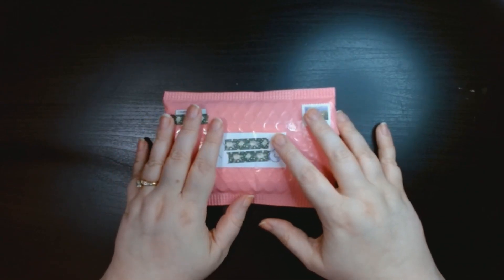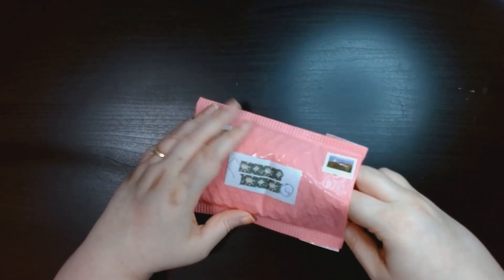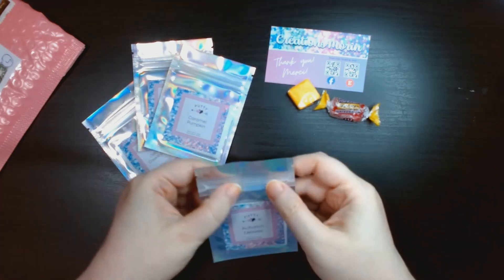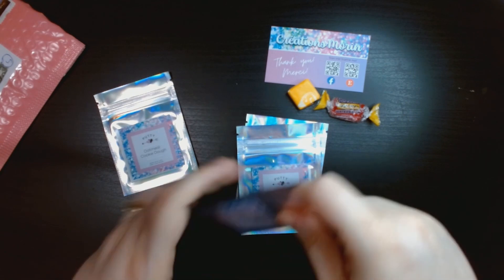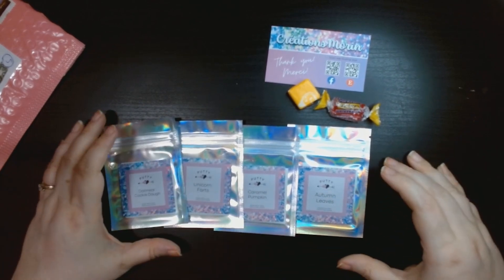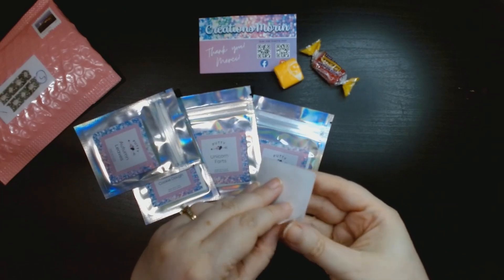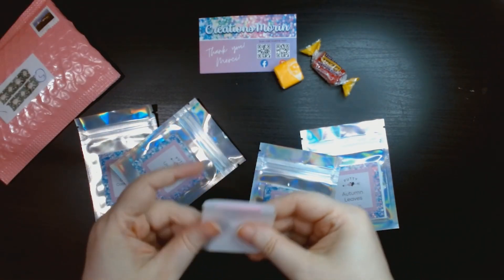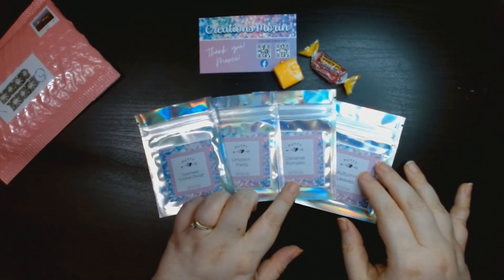Mini Small Shop Haul || Creations Morin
Hello everyone!

Today we are doing a mini small shop haul of some yummy smelling diamond painting putty from Creations Morin